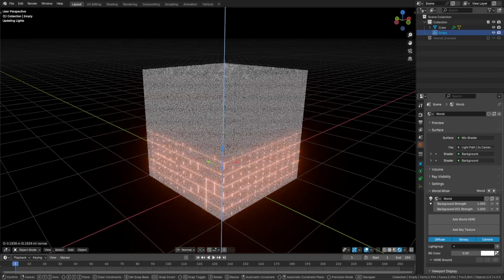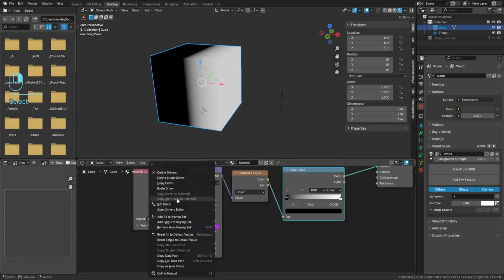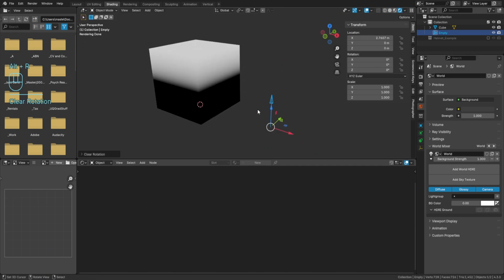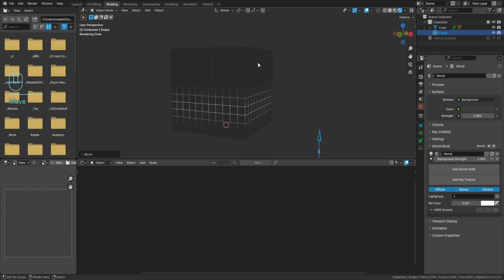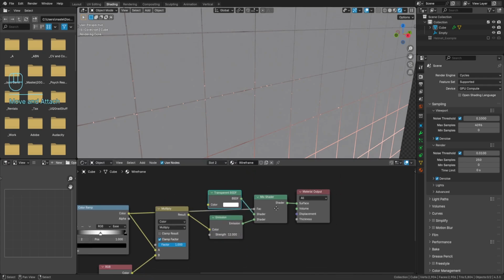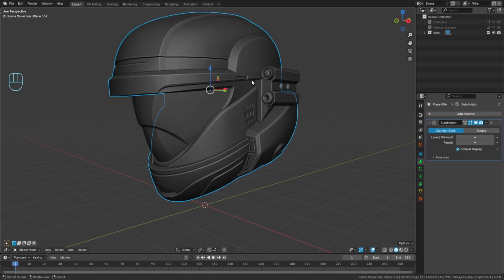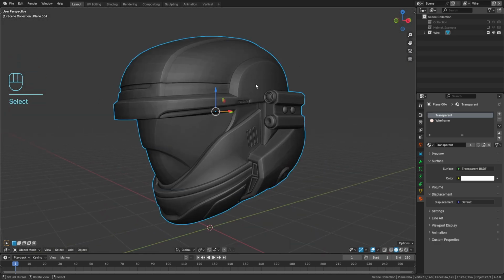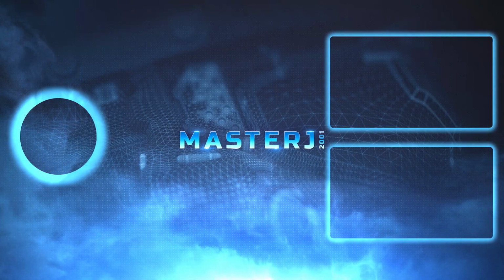Blender Wireframe Shader Animation Tutorial with Drivers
In this Blender tutorial, you'll learn to use drivers to crate an animatable wireframe shader.

The bevel technique that was used was sourced from the BlenderArtists question I had previously been using the wireframe modifier with the same compositing setup, though the bevel solution for the wireframe effect certainly provides much more pleasing results.
Chapters:
0:00 Intro
0:22 Setting up Drivers
6:54 Wireframe Shader
12:54 Layers + Compositor Setup
21:23 Outro